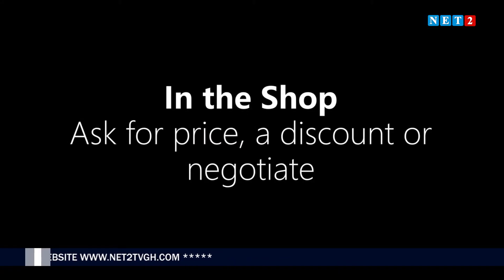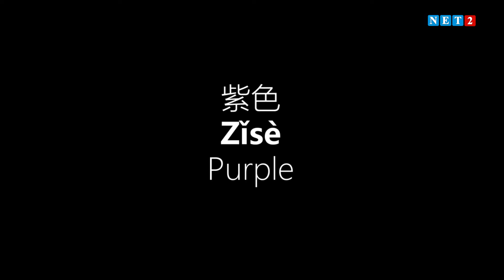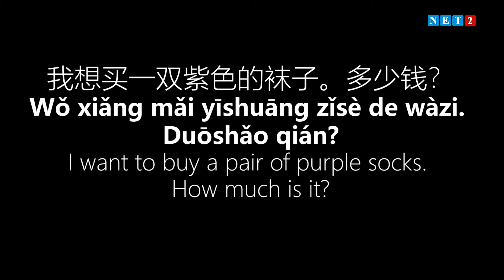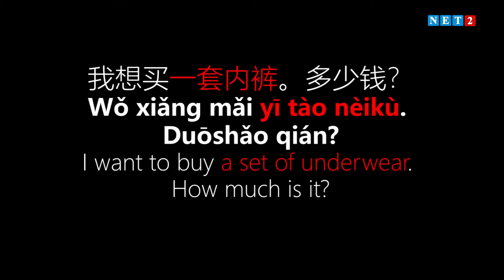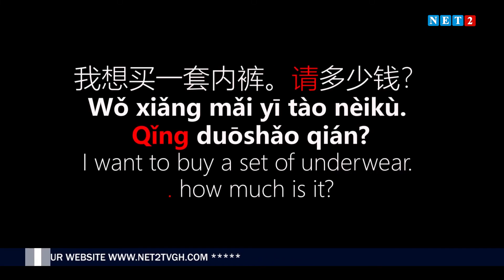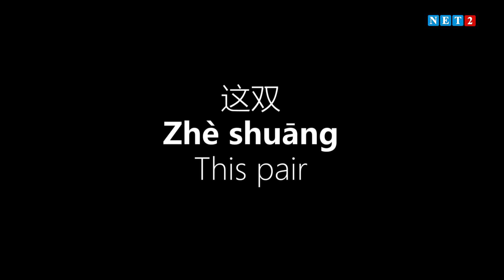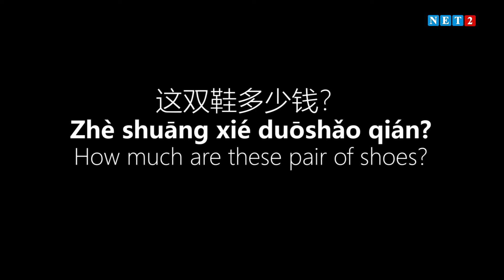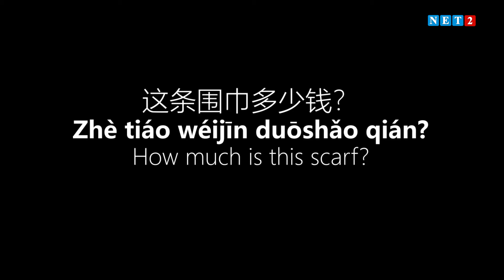CHINESE FOR BUSINESS PEOPLE: SEASON 5 EPISODE 6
*Note*: The views of the Host are not necessarily the views of the Network.